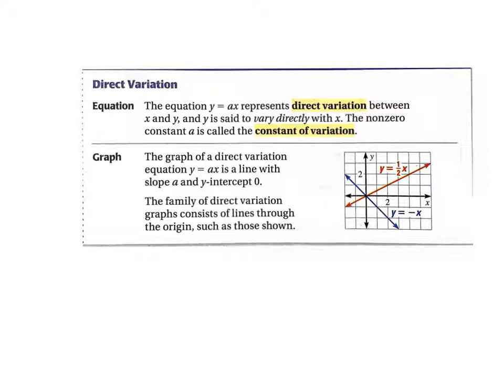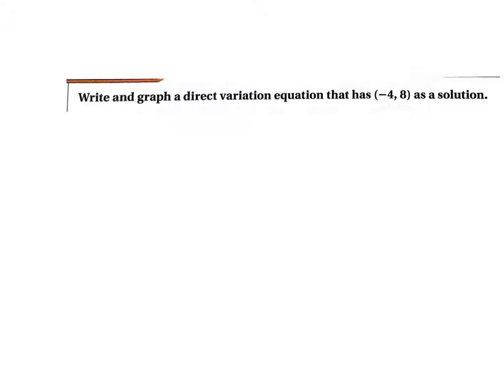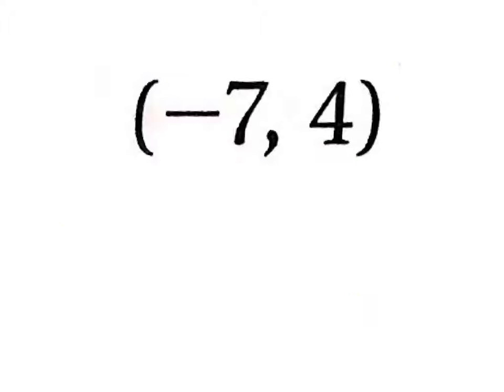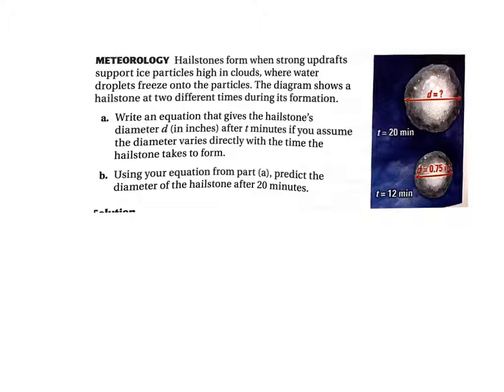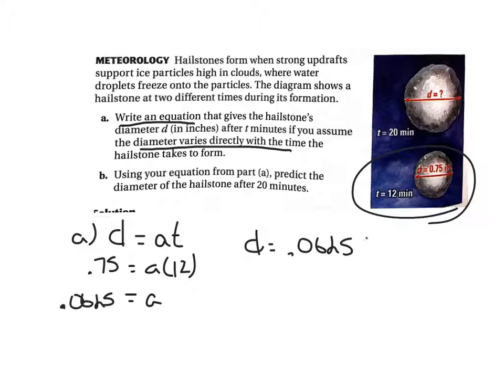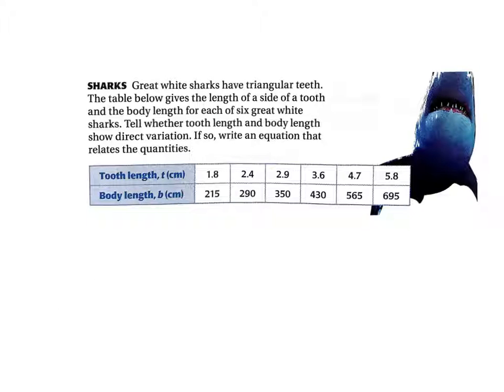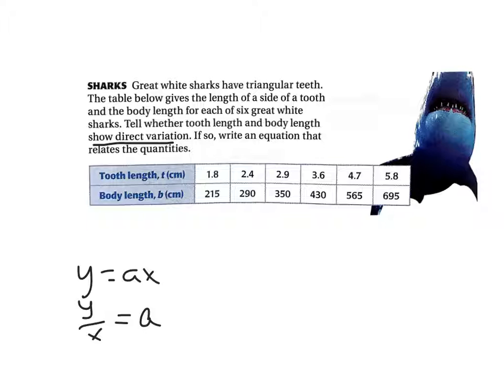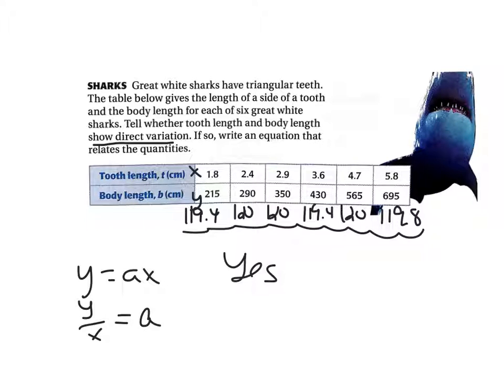Alg2 2.5 mb